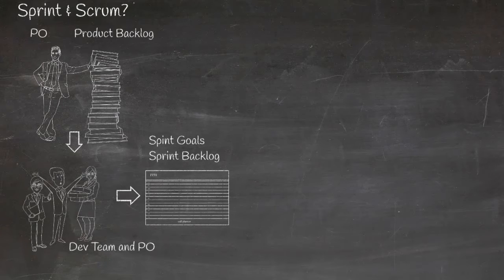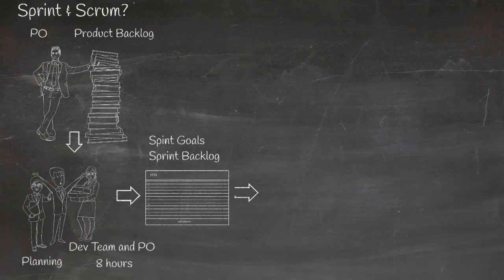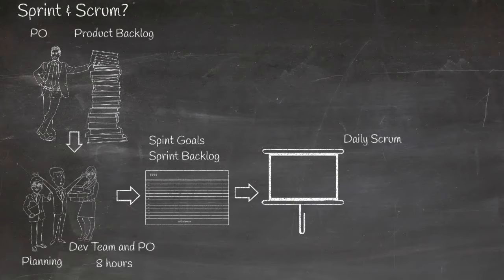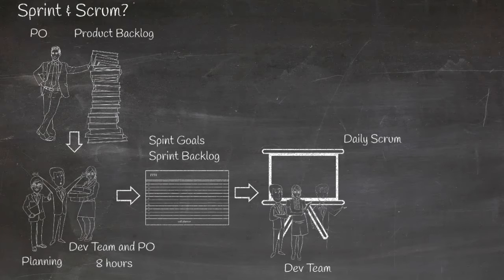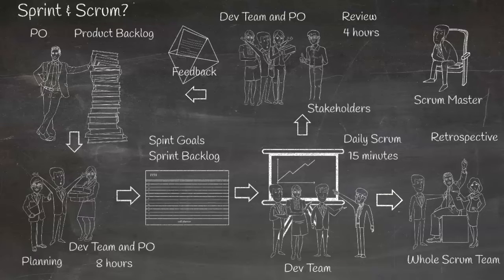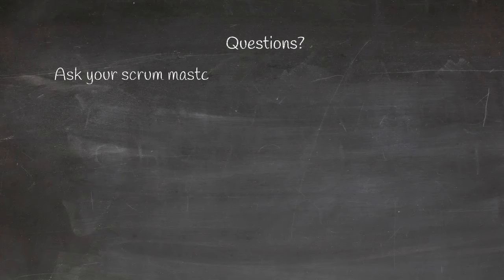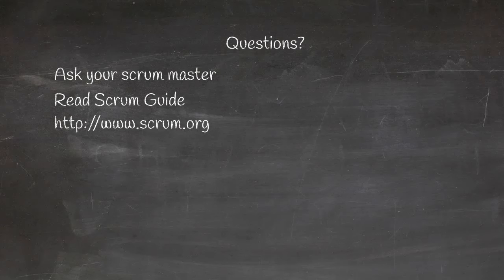Sprint - all you need to suceed in Scrum! / Спринт - все, что нужно знать для успешного Scrum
Доступны субтитры на русском - нажмите "СС", чтобы включить

Nikolai Geht, CTO of Gehtsoft USA about:
- what is sprint,
- what roles are in Scrum and what are their duties,
- what are the main meeting and their goals in Scrum.